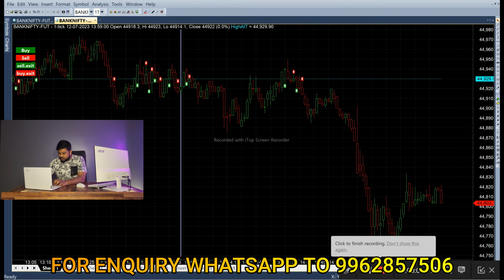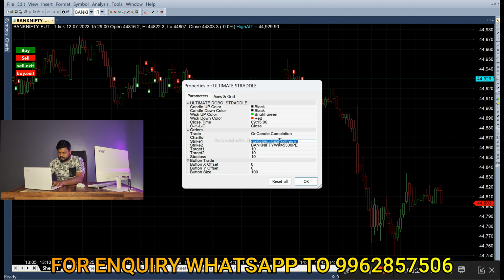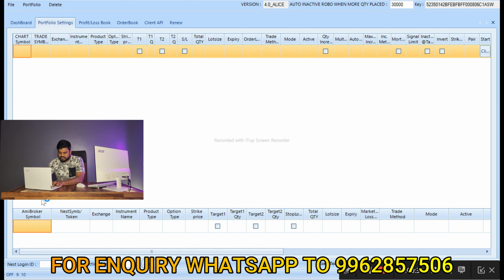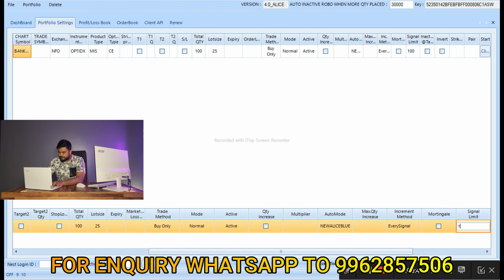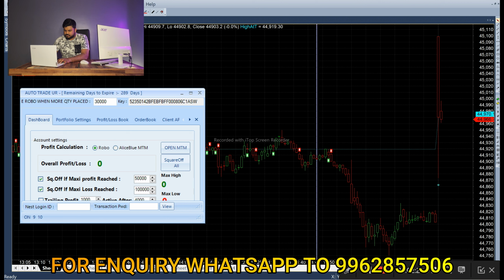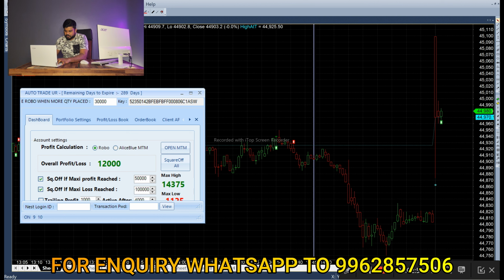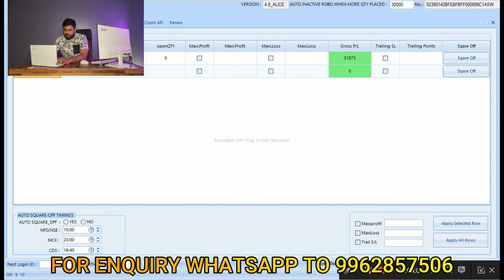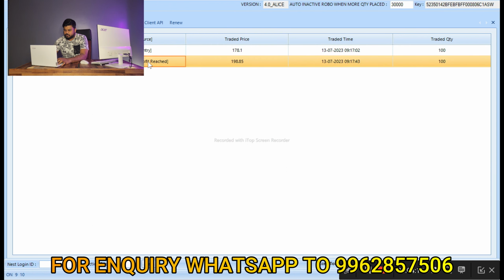Algo Trading Breakout Trading Strategy Using Algo Trade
Open Account With Us